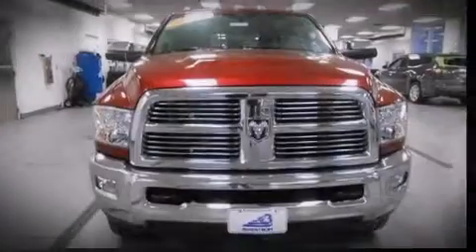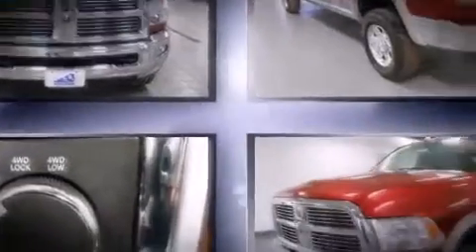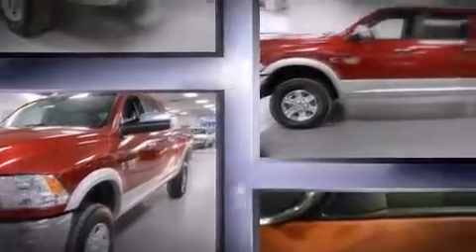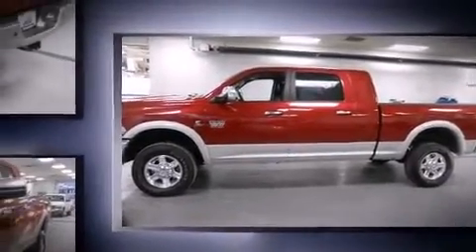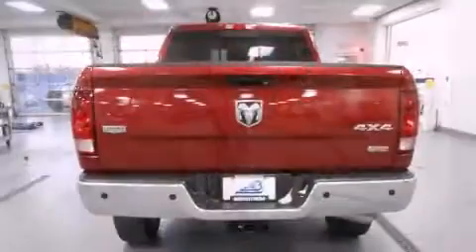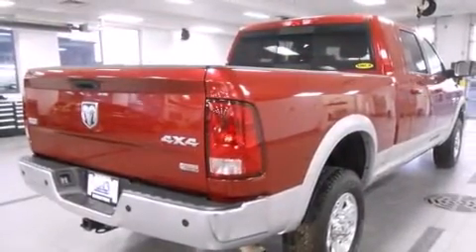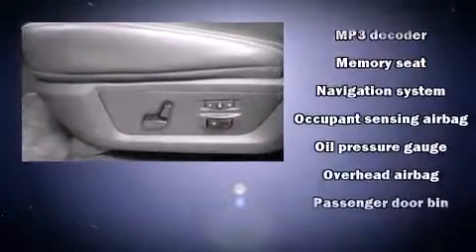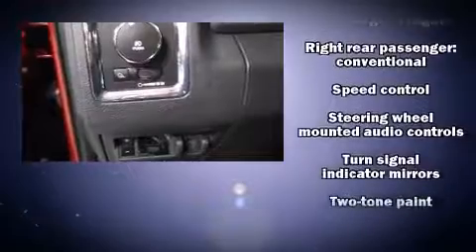2012 Ram 3500 4WD Mega Cab 160.5 Laramie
Introducing the 2012 Ram 3500. With less than 10,000 miles on the odometer, this vehicle provides excellent value as a pre-owned model. Under the hood you'll find a 6 cylinder engine with more than 300 horsepower, providing a smooth and predictable driving experience. Four wheel drive allows you to go places you've only imagined. A turbocharger is also included as an economical means of increasing performance. Top features include cruise control, power front seats, a built-in garage door transmitter, a rear step bumper, fully automatic headlights, heated steering wheel, remote keyless entry, and voice activated navigation. Features such as automatic climate control and leather upholstery prove that economical transportation does not need to be sparsely equipped. Premium sound drives 10 speakers, providing you and your passengers a sensational audio experience. Safety equipment has been integrated throughout, including: dual front impact airbags, head curtain airbags, ignition disabling, and 4 wheel disc brakes with ABS. We know that you have high expectations, and we enjoy the challenge of meeting and exceeding them! Please don't hesitate to give us a call.